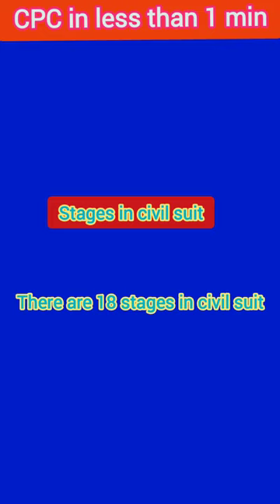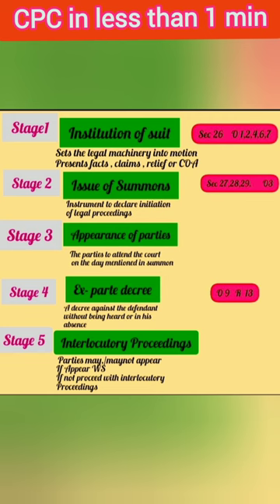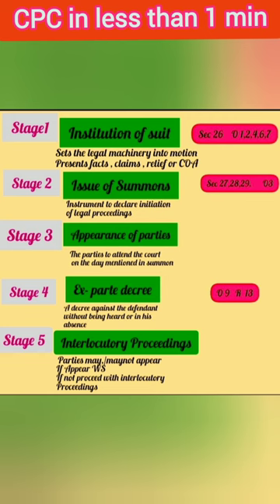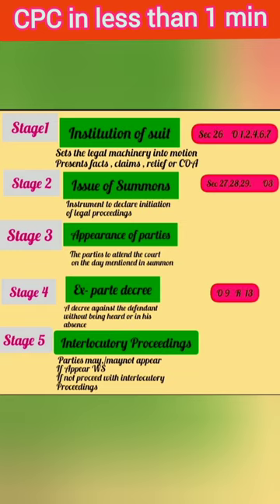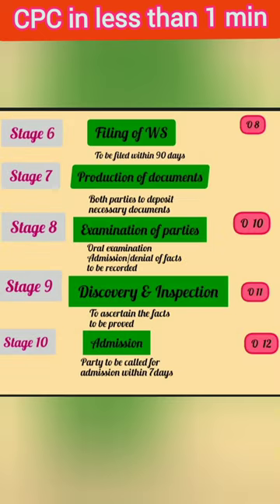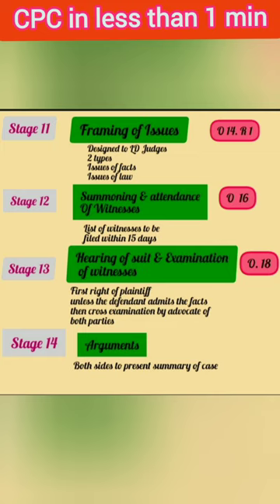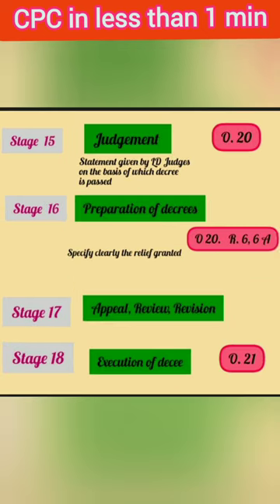stages in civil suit#cpc notes#cpc shorts lawnotes videos